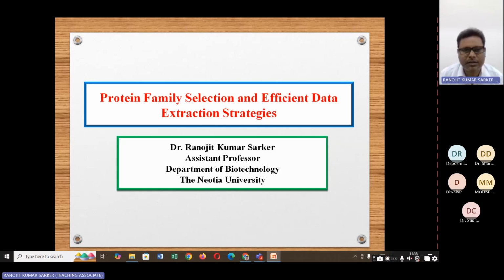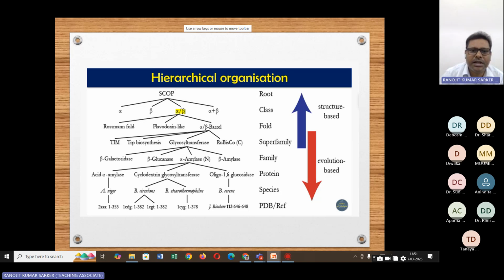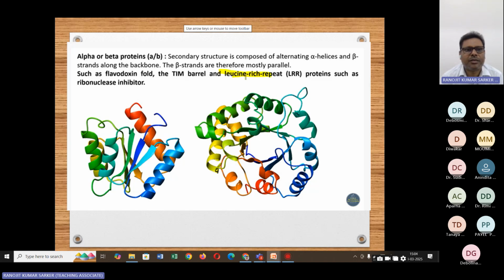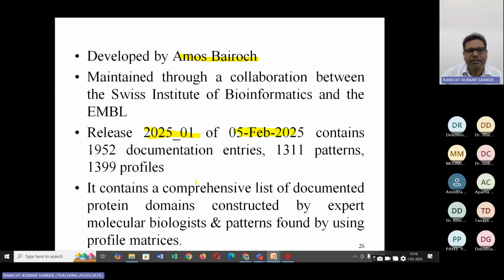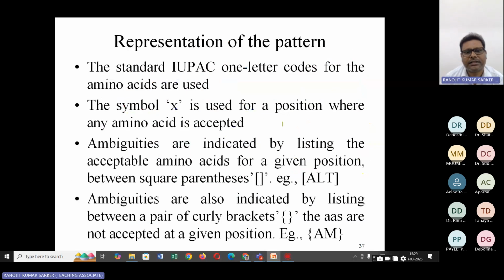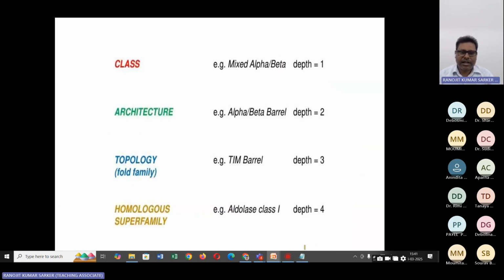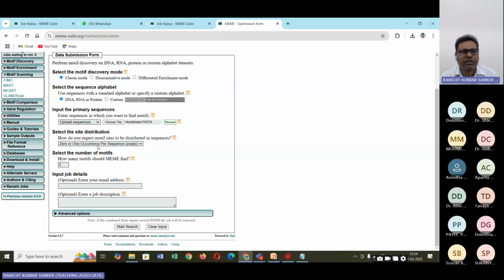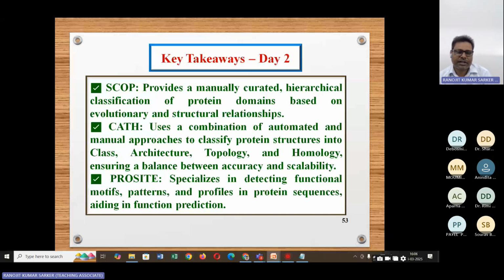FDP in Bioinformatics Day 2